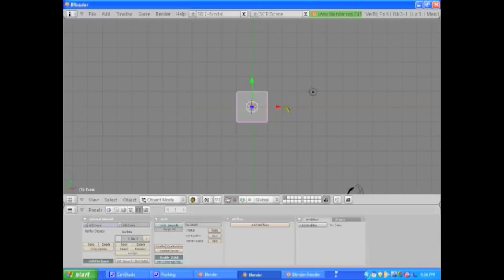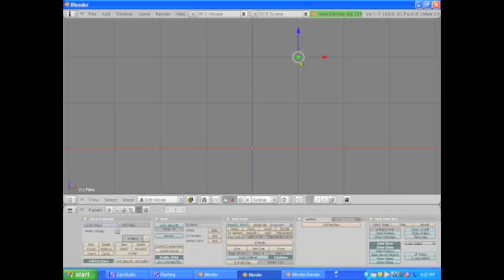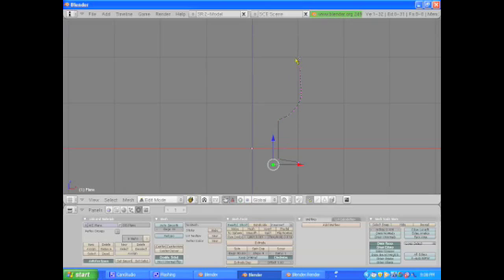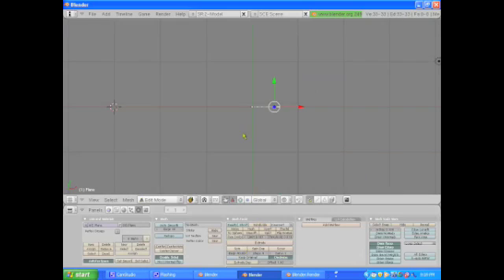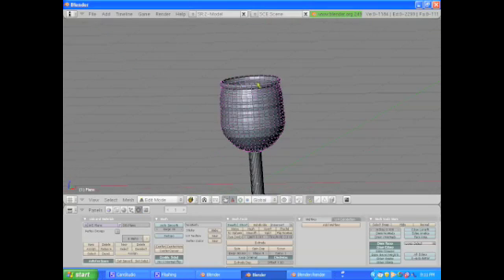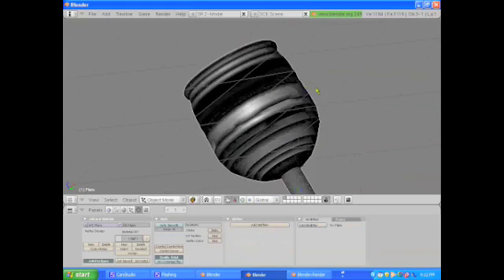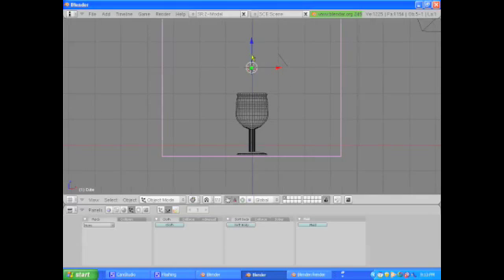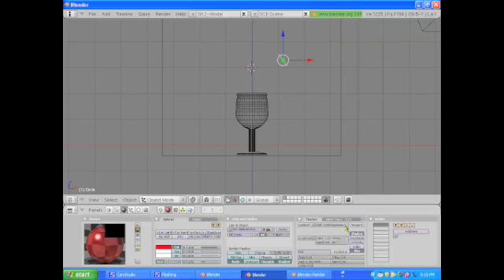Blender Fluids Tutorial Part 1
A tutorial on how to make fluids, and transparent materials in Blender, a free 3d animation program.